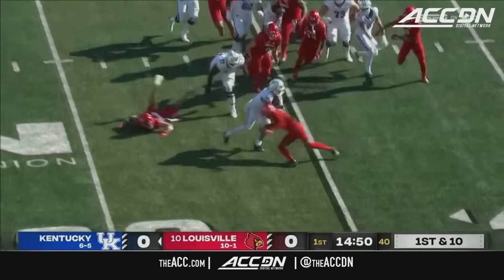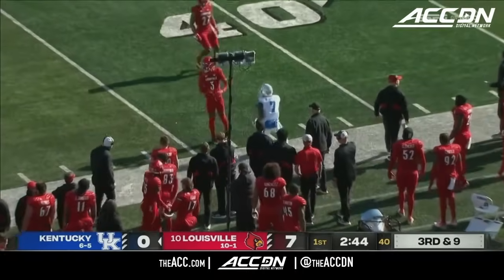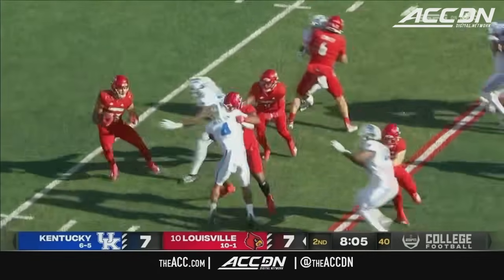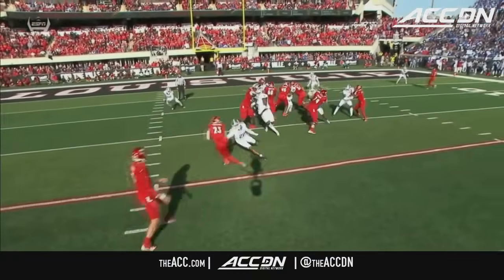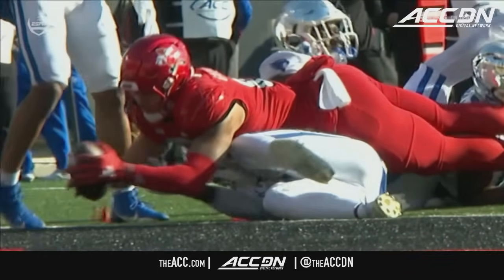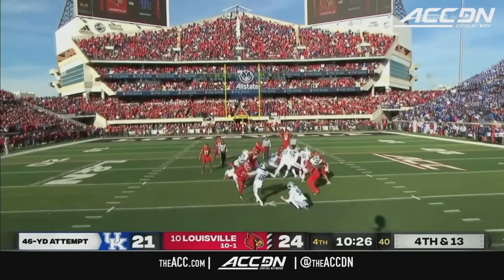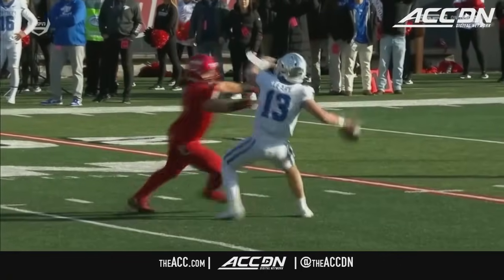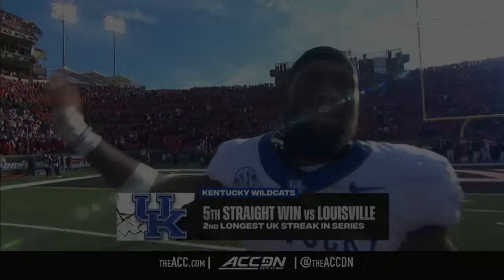Kentucky vs. Louisville Condensed Game | 2023 ACC Football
Louisville suffered a loss at the hands of their in-state rival Kentucky at home, 38-31. UL's Jack Plummer passed for 242 yards and 2 scores, and Jawhar Jordan rushed for 2 touchdowns on the day.